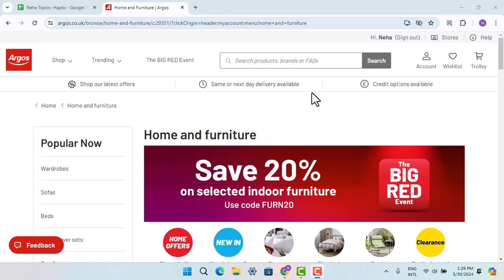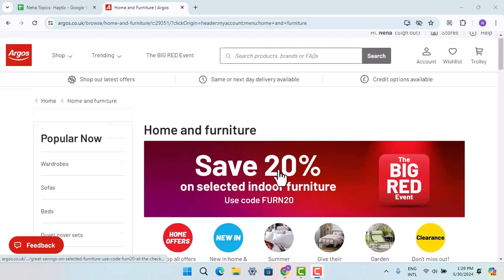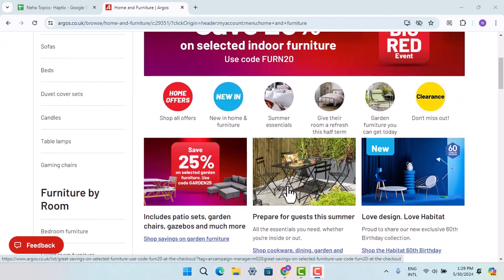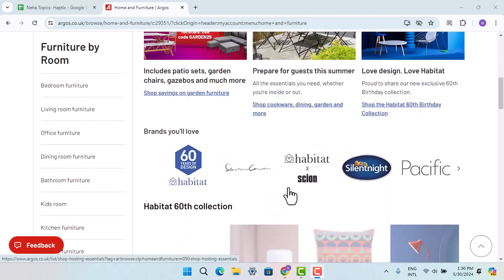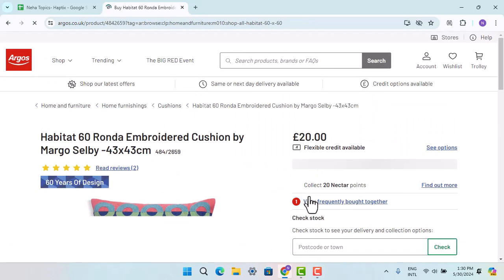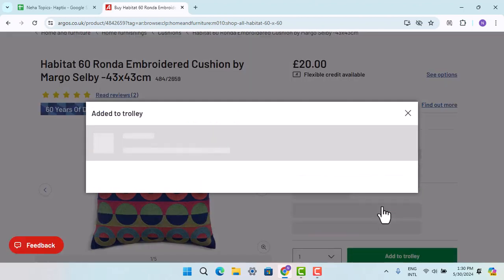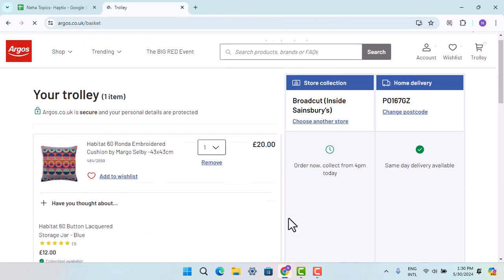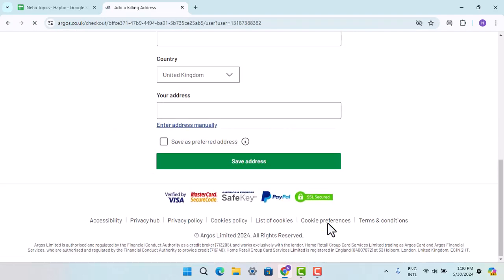How Do I Use An Argos Gift Card Or Voucher Online !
This Video Is based on How you can Use An Argos Gift Card Or Voucher Online.

Chapters / Timestamps
0:00 Introd
0:15 Use An Argos Gift Card
1:21 Outro